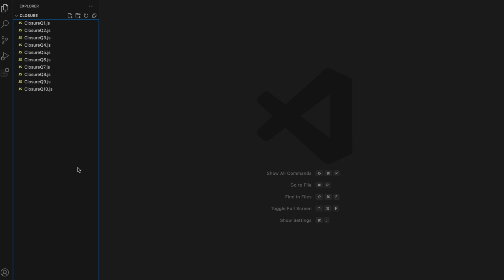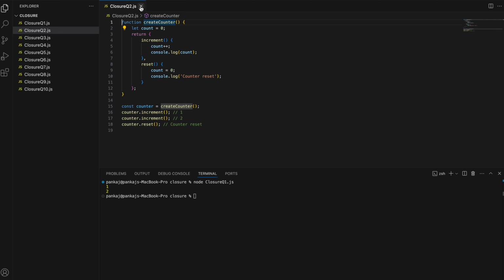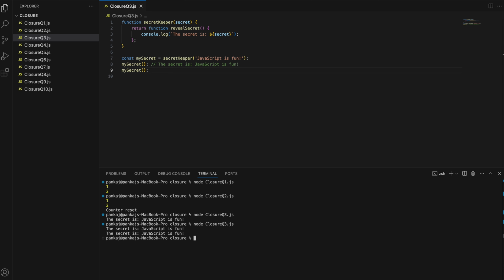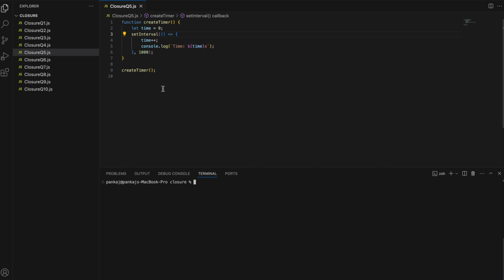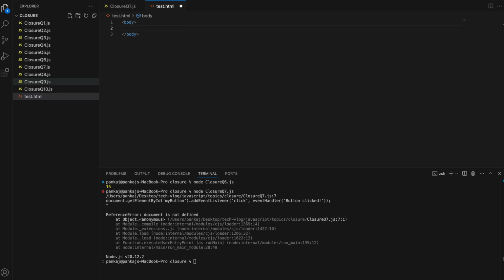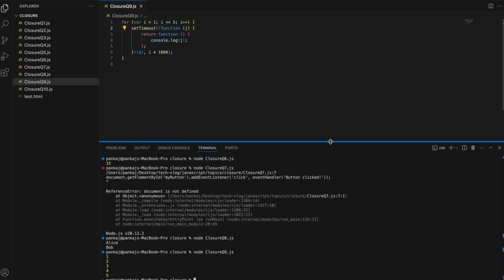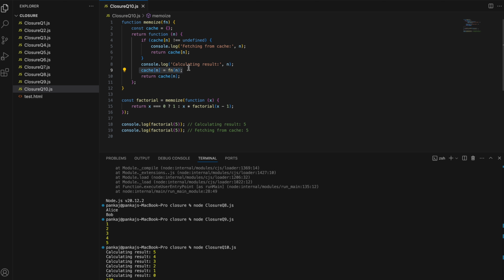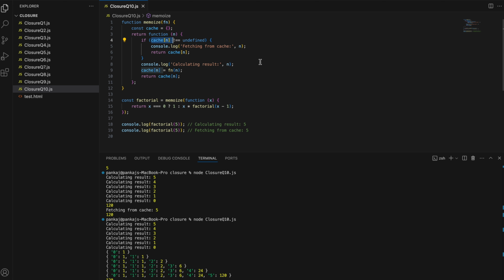JavaScript Closures & Event Loop Explained: Ace Your Coding Interview!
Struggling to understand closures or the event loop in JavaScript? You're not alone! This video breaks down these essential concepts step by step with examples tailored for developers and interview prep.

👨‍💻 What you'll learn:
✅ The magic of JavaScript closures
✅ How the event loop works with practical examples
✅ Tips to tackle tricky JavaScript interview questions

This is your chance to boost your JavaScript knowledge and ace those interviews!

Unlock the mysteries of JavaScript closures and dive deep into how the event loop works! 🚀 Whether you're preparing for interviews or leveling up your skills, this video has you covered with:

Real-world examples of closures
A clear breakdown of the event loop
Essential tips for acing JavaScript interviews